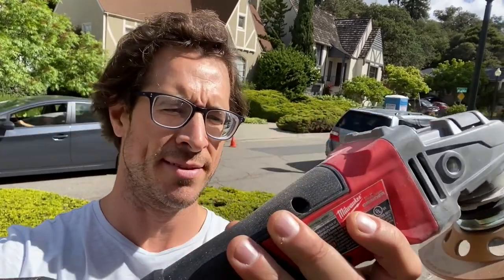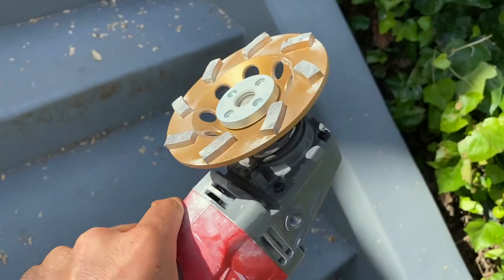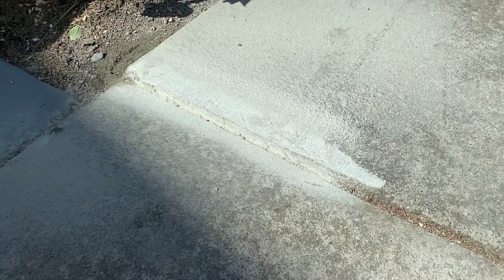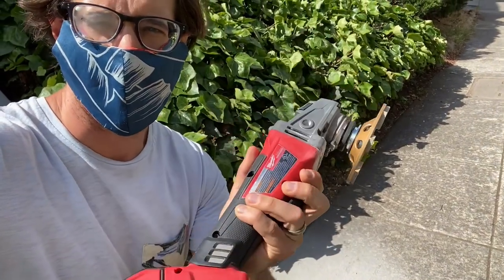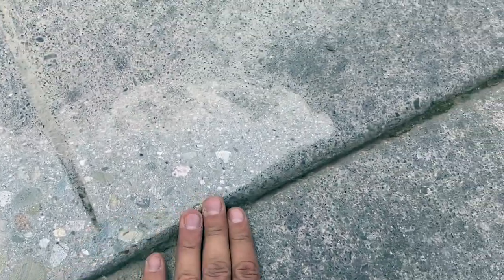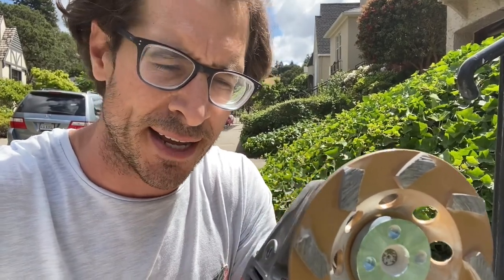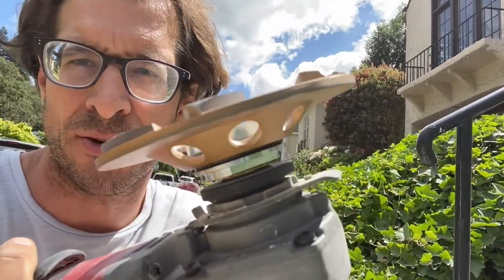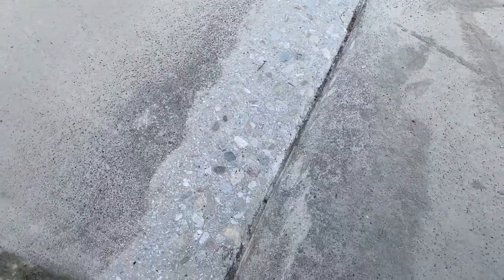Concrete vs. Milwaukee M18 Cordless Angle Grinder | 3 Tips on Grinding and Polishing Concrete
Today, we are using the Milwaukee M18 Cordless Angle Grinder with a 4 1/2" Makita Turbo 8 Segment Diamond Cup Wheel ($45) to grind and polish concrete.

We have about a 1/2" of concrete to level-off on a sidewalk. Let's see how long this takes and if the Milwaukee M18 cordless can handle the job of grinding this much concrete.

Watch the video for my 3 tips when you try to grind concrete with the Milwaukee battery-operated grinder.

10% of shop sales go to support the trades by the Mike Rowe WORKS Foundation.